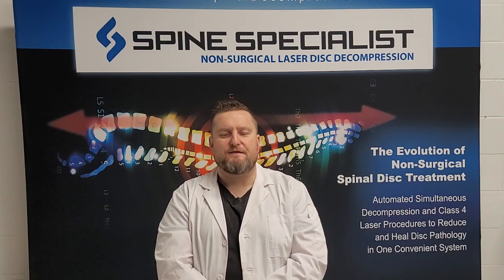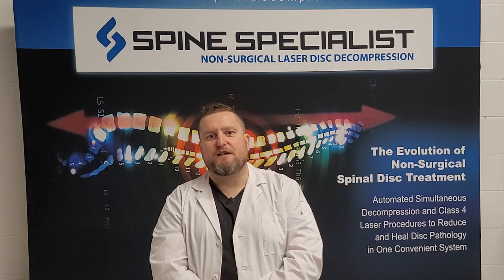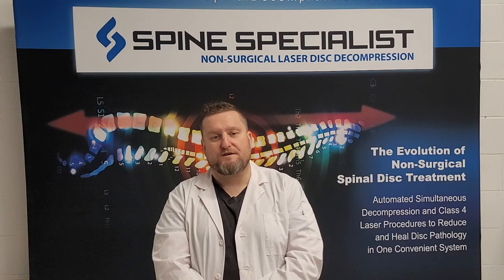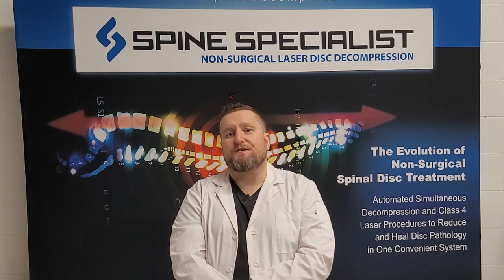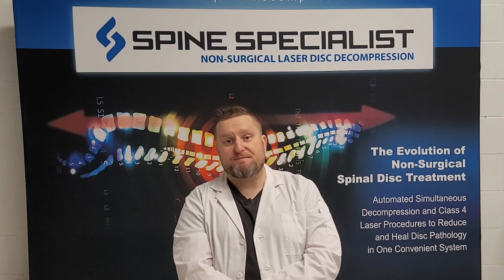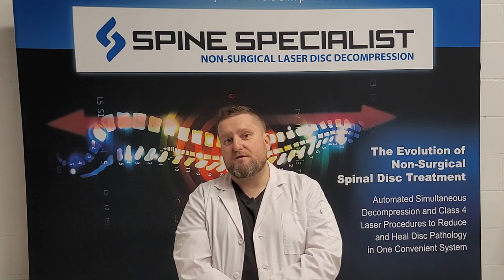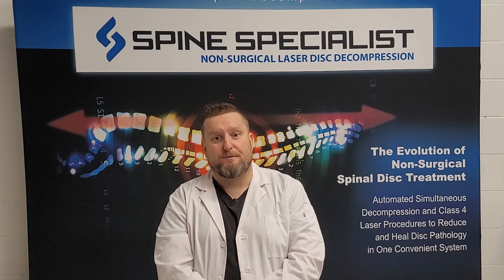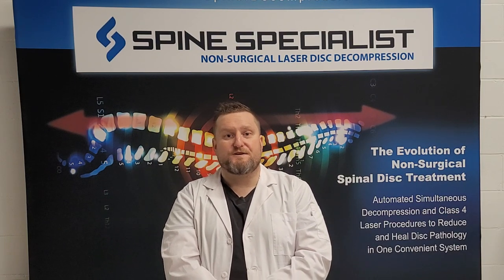"The Spine Specialist" Ups the Game For Docs Doing Spinal Decompression and Laser Separately